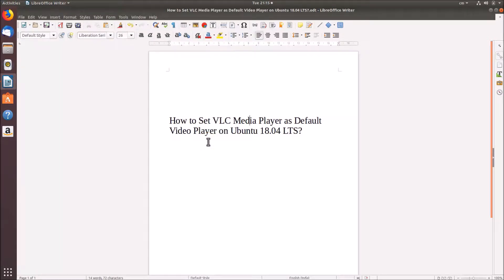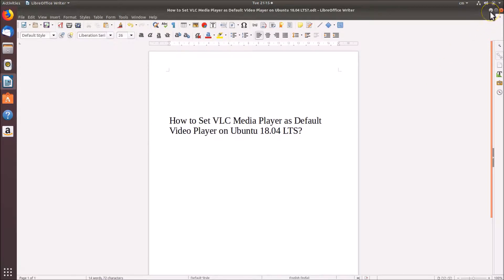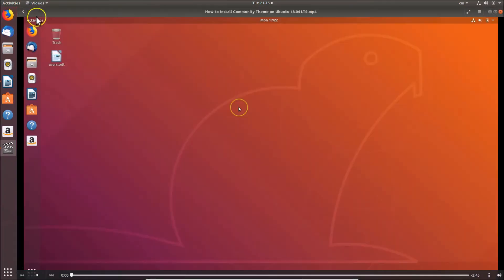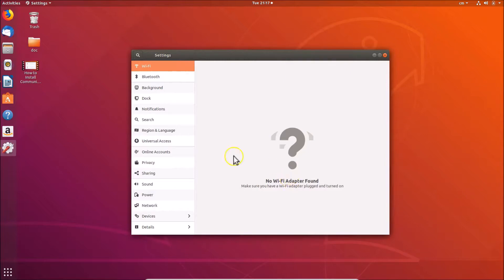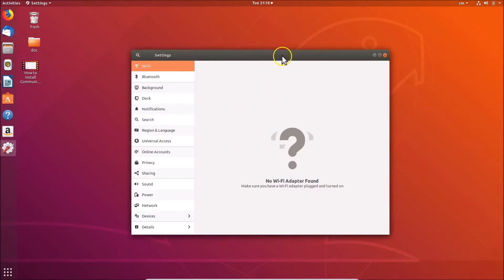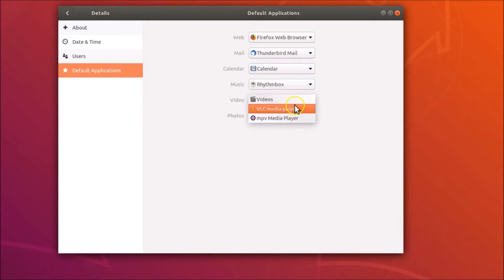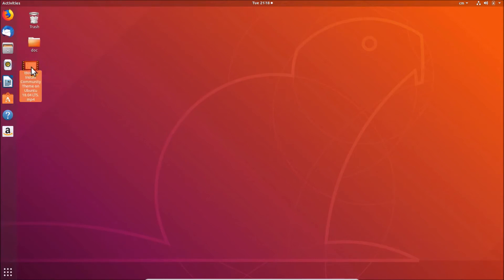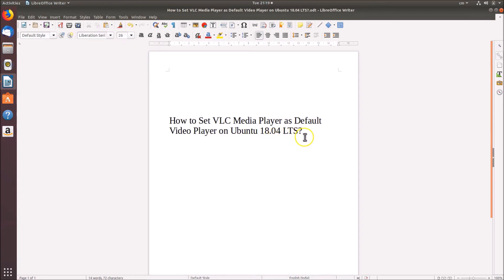How to Set VLC Media Player as Default Video Player on Ubuntu 18.04 LTS?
Note: If you don't have VLC Media Player Installed, Go to the video below, and install it on your ubuntu system first.

Step 1: Click on Panel at the top right.

Step 2: Click on Settings, and then click on 'Details.'

Step 3: Click on 'Default Applications.'

Step 4: Select the dropdown next to Video, and then click on 'VLC Media Player.' After that, close the settings window.

It's done